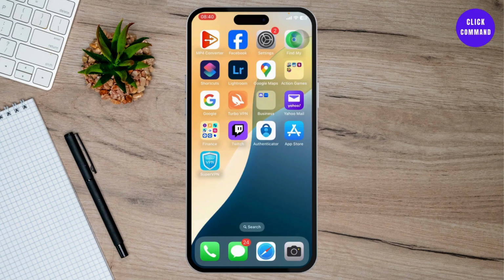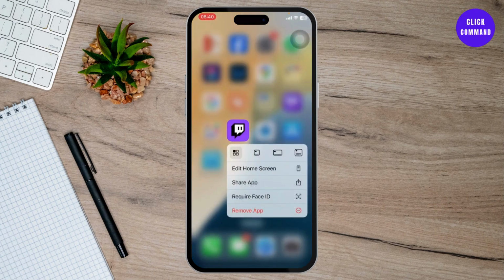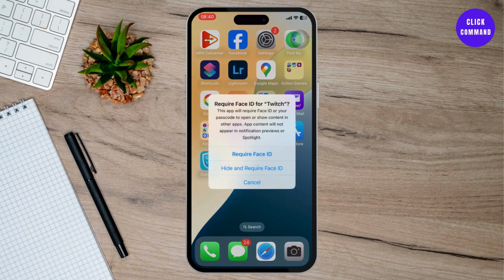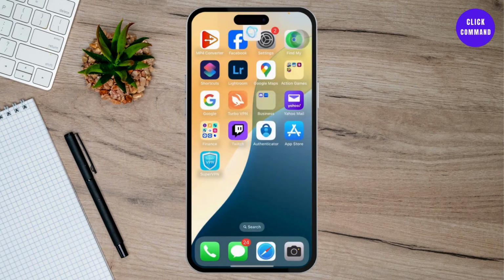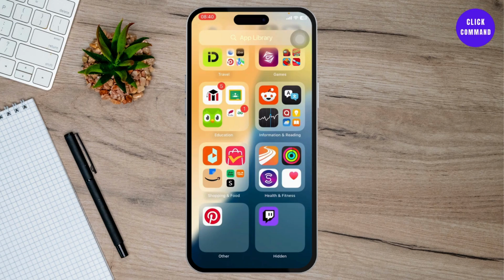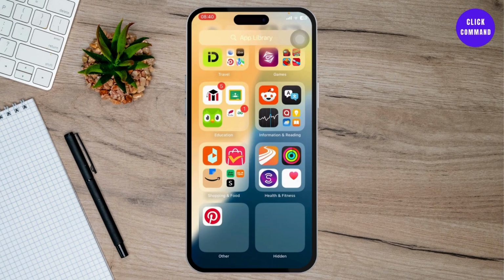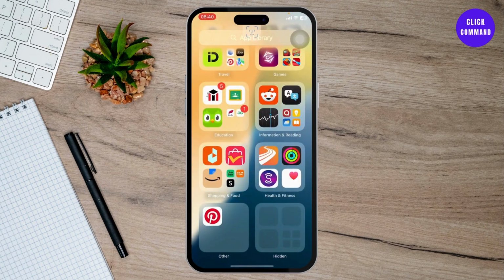How to Unhide Apps on iPhone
Learn how to unhide apps on iPhone quickly and easily in this step-by-step tutorial. Whether you accidentally hid an app or just want to access something that’s no longer visible, we’ll show you how to find and unhide apps on your iPhone in seconds!

In this video, you’ll discover how to unhide apps on iPhone, including how to unhide apps on iOS 18 and the iPhone 15. We’ll also explain how to find hidden apps on iPhone and cover common scenarios where apps get hidden.

Timestamps:
0:00 Introduction
0:18 Step 1: Finding Hidden Apps on iPhone
0:48 Step 2: Unhiding the App from App Library